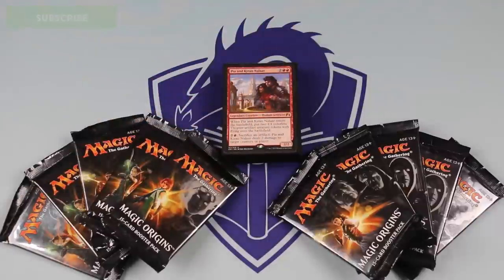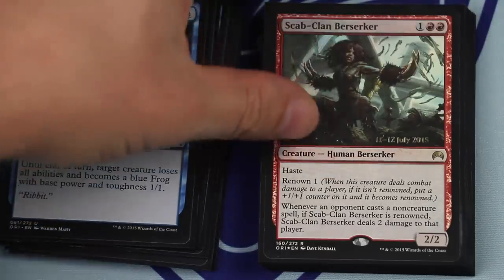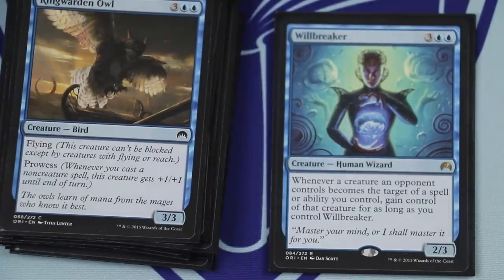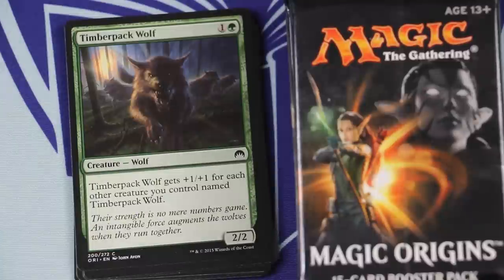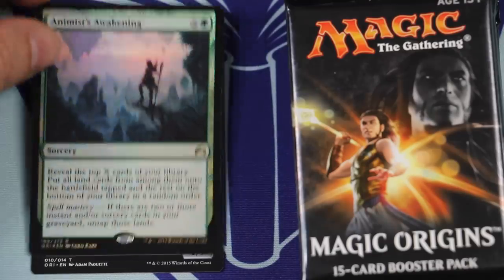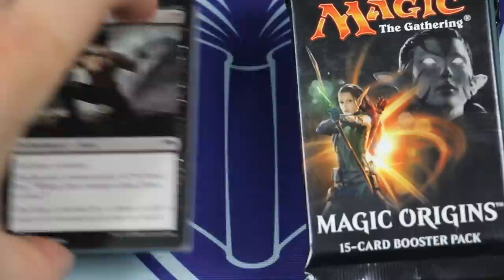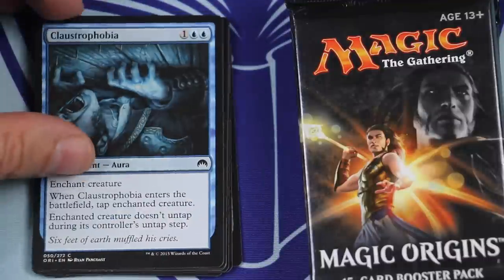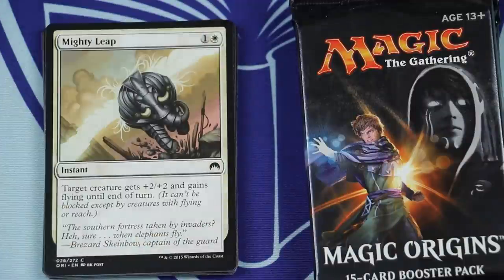MTG - My 4-0 Origins Prerelease Deck and Opening Prize Packs! Magic: The Gathering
Tolarian Community College Shirts & Playmats available at TolarianCommunityCollege.com

The Professor is professing thanks to the love and support you have shown, and the generous contributions from Alumni Patrons. Thank you all